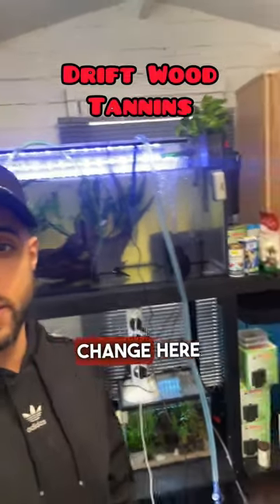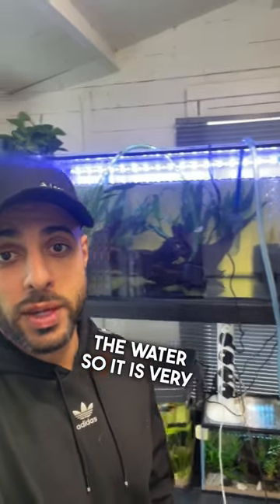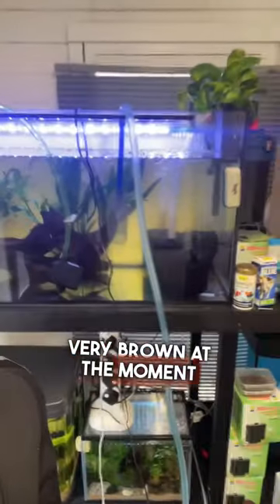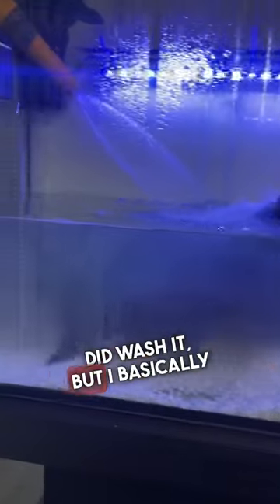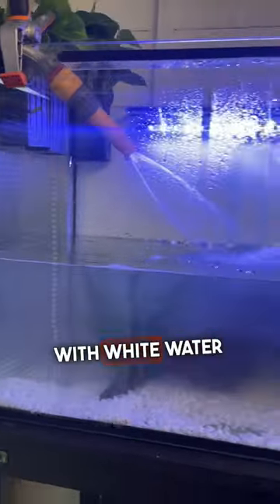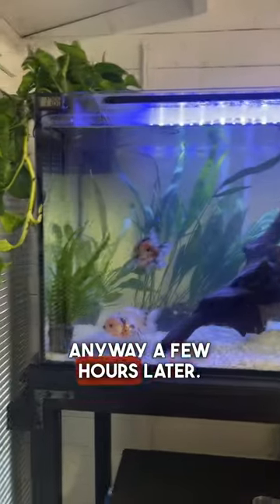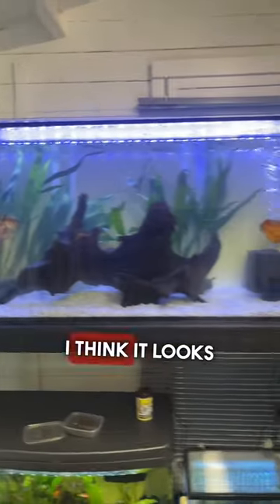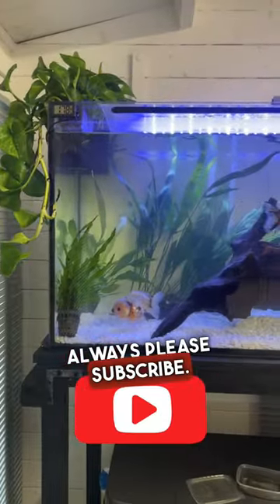Driftwood Tannin Brown Water